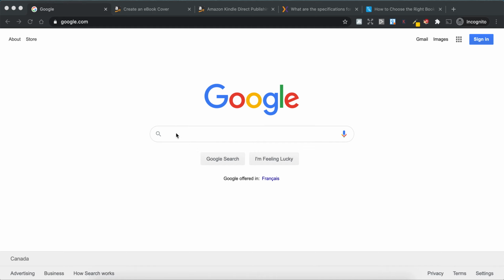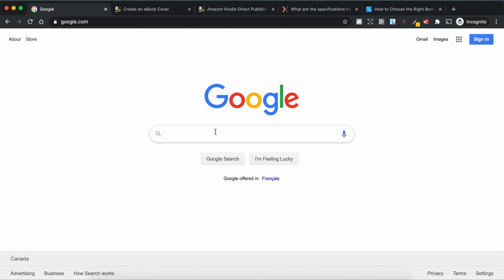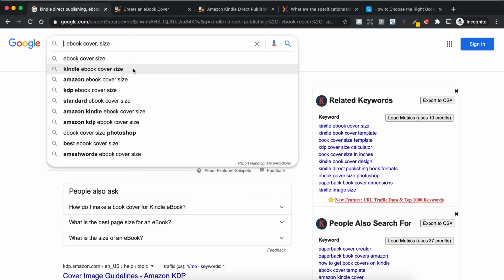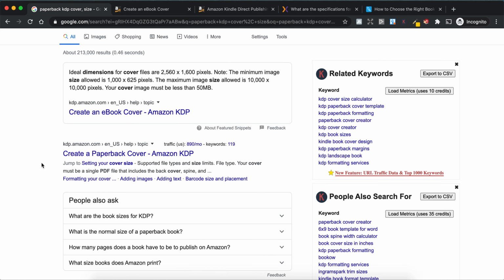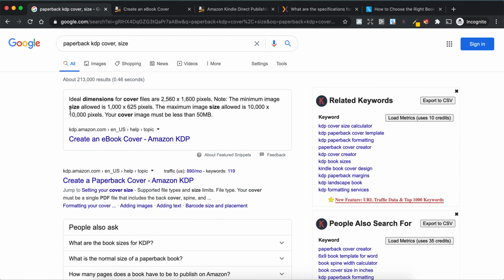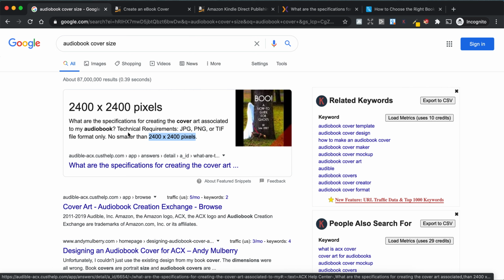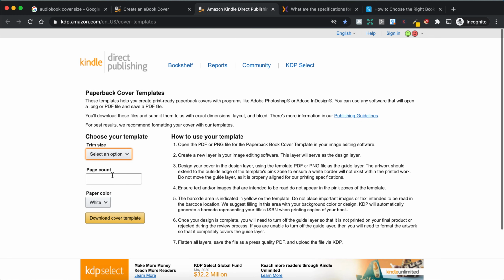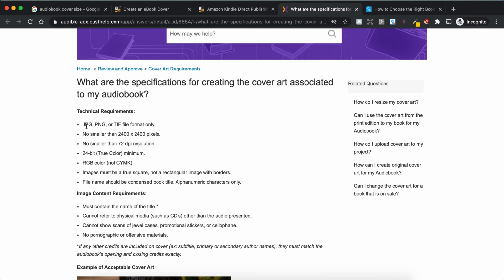Intro to Cover design for 3 book format: Know the cover requirements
If you've got a book in you as part of your business, hobby, or simply the urge to tell the world your stories, then you'll need to understand how to create your own covers!

Depending on the format of publication you wish to choose, you'll need to get the exact requirements. In this video, we discuss Kindle Direct Publishing (KDP)'s eBook and paperback as well as ACX audiobook cover details.

Links to these are listed below!

KDP eBook cover requirements:

KDP paperback cover requirements: